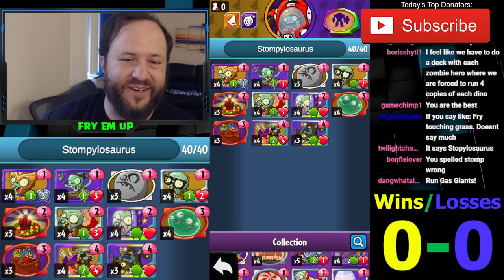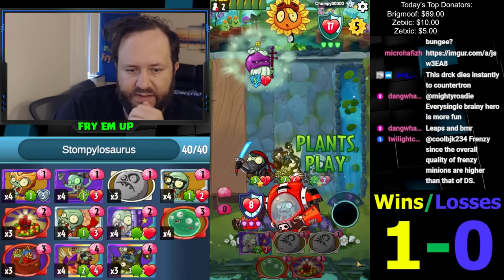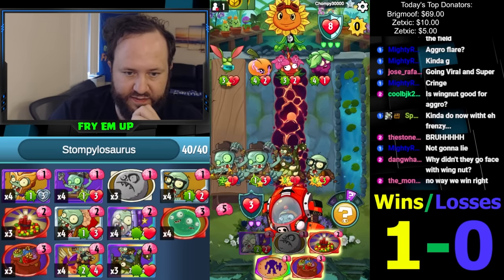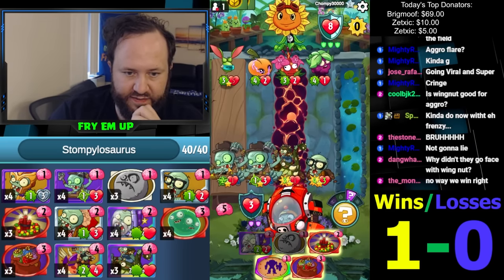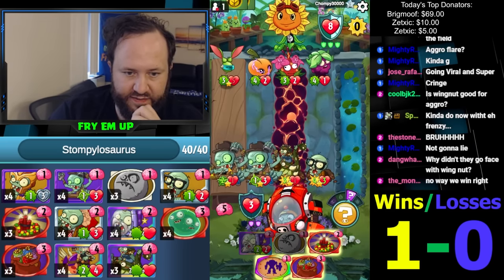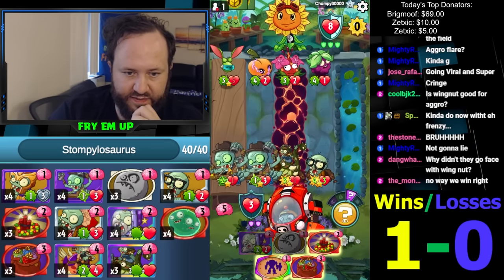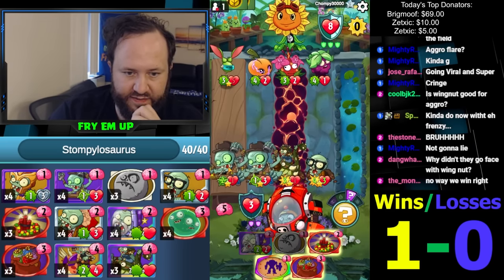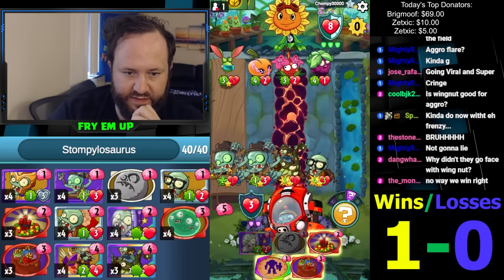Unexpected Gifts Making Dinos Go Insane (Really Fun Deck)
Z-Mech Stompylosaurus Deck

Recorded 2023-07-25